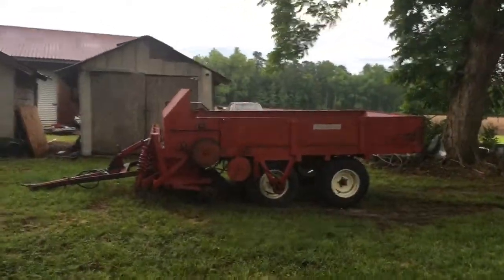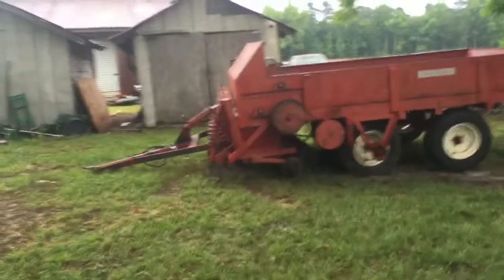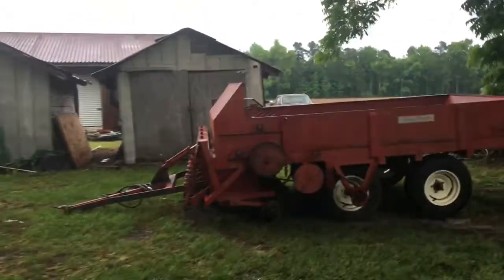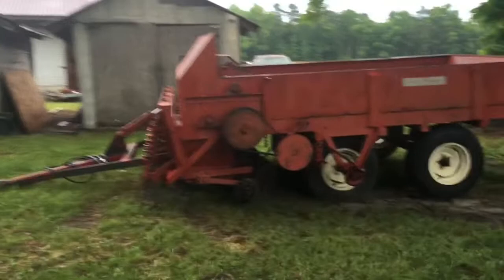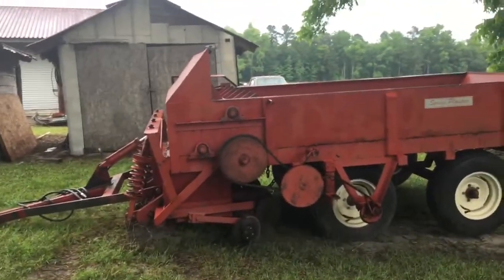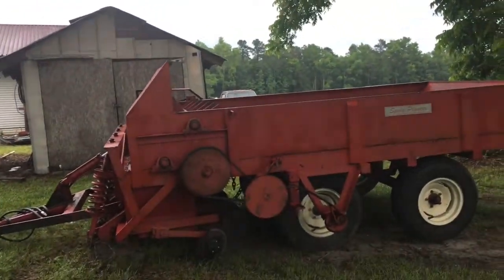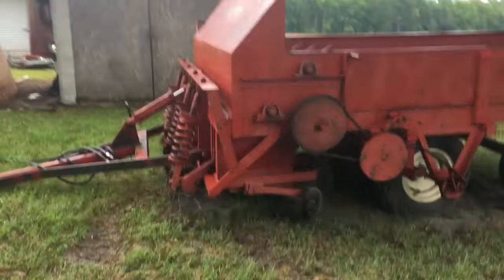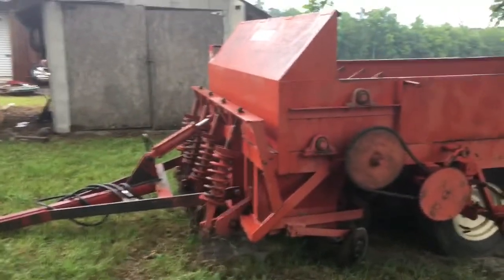Sprig Digger useless without this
Bermuda King  Sprig planter